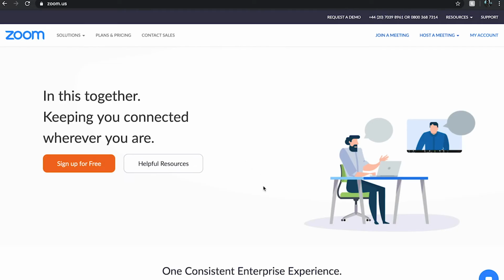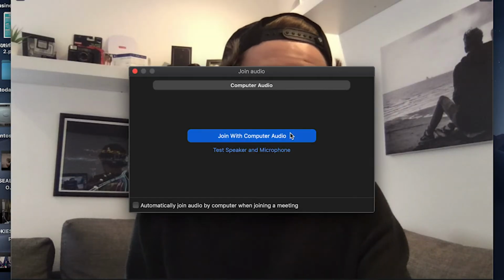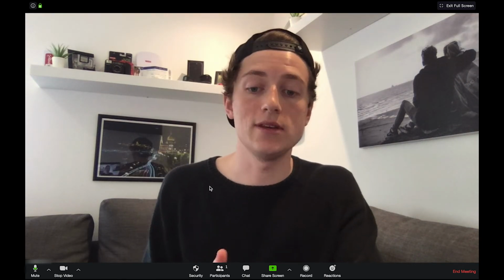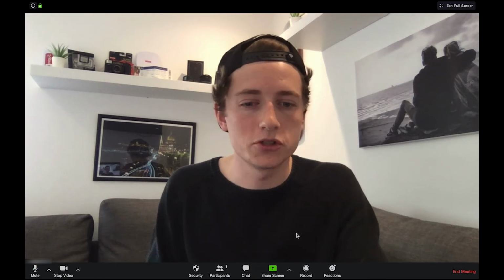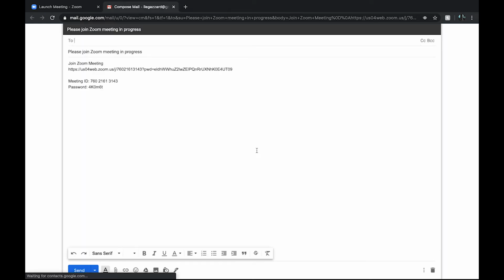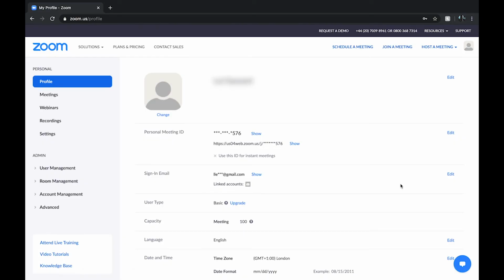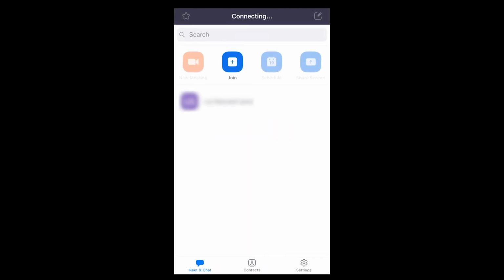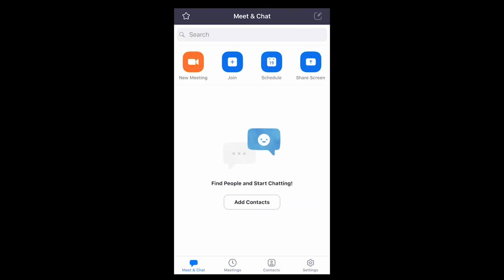HOW TO USE ZOOM!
Since the lockdown started in the UK, we have all had to adapt to new ways of living, and one of the most useful methods of communicating with people is through Zoom. In this video, Lui explains how Zoom works, where you can download it and some of the useful features that come with the software. With so many many free classes and tutorials ran by numerous companies and organisations through Zoom, it's helpful to know how it all works so you can make the most of the current lockdown.

For more information and the ability to sign up and download Zoom, please